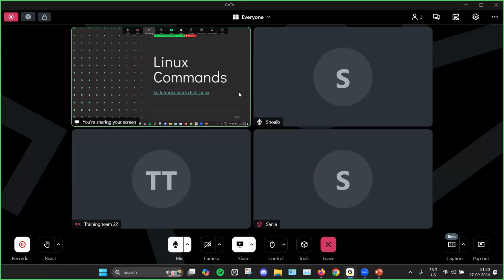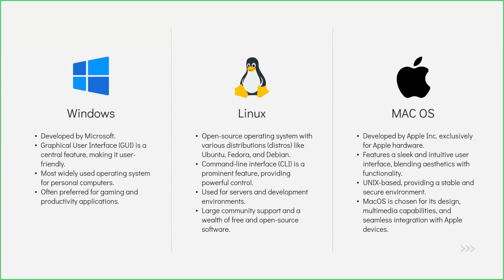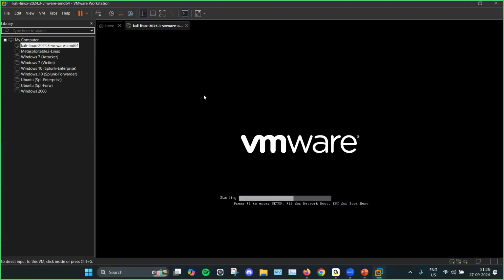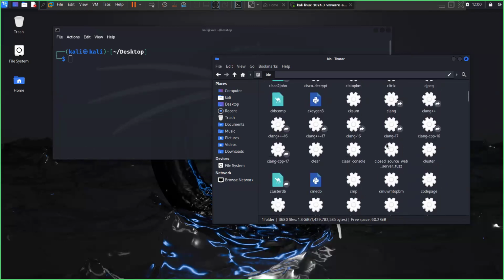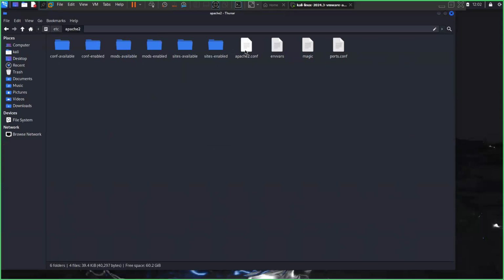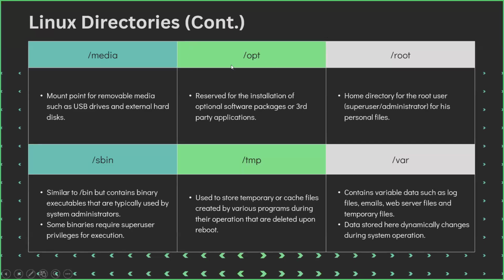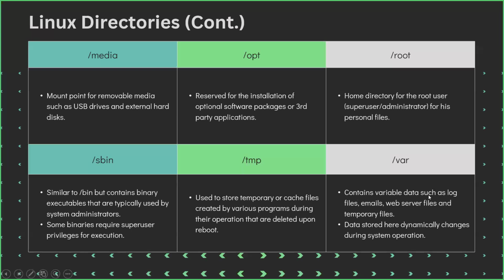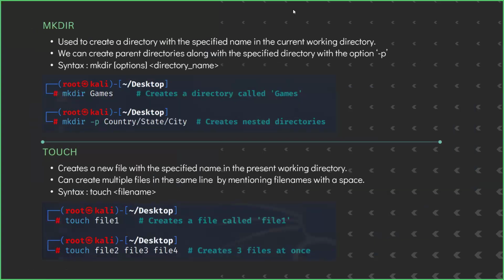Cyber Security tutorials || Demo - 5 || by Mr. Shoaib Ahmed On 27-09-2024 @9:15PM IST